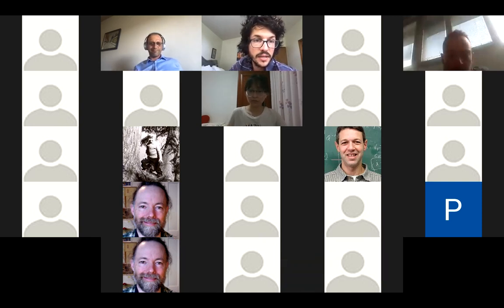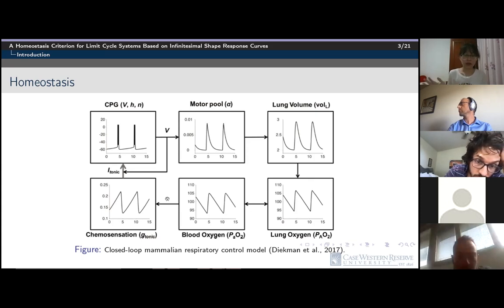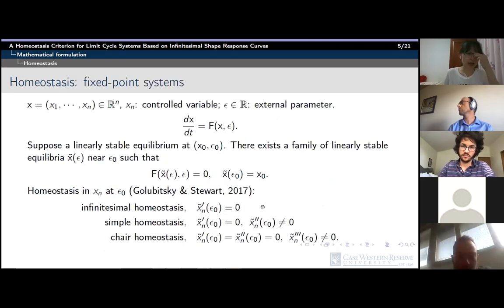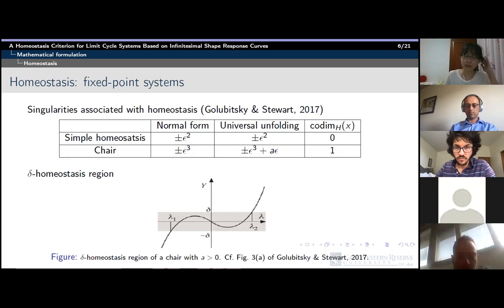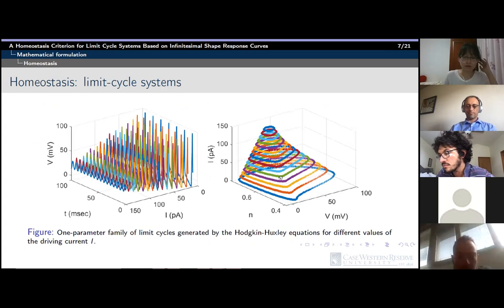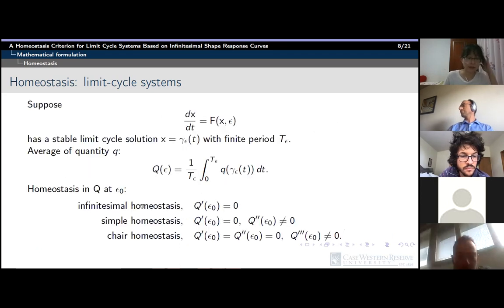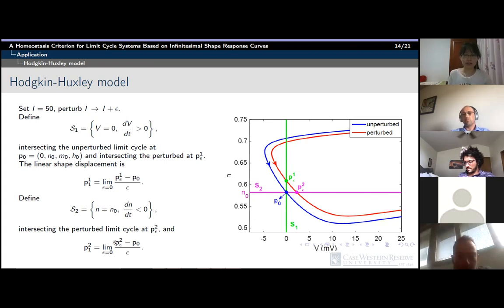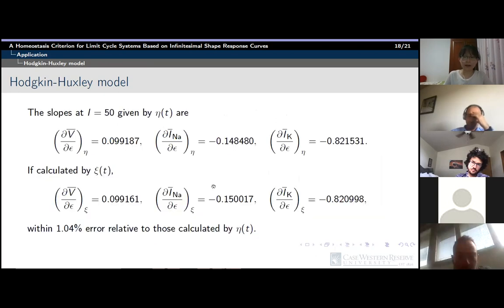Zhuojun Yu - A Homeostasis Criterion for Limit Cycle Systems Based on Infinitesimal...